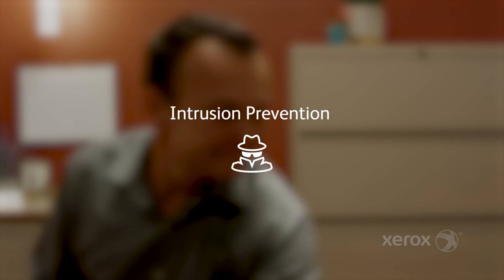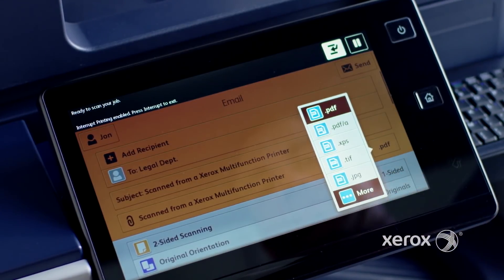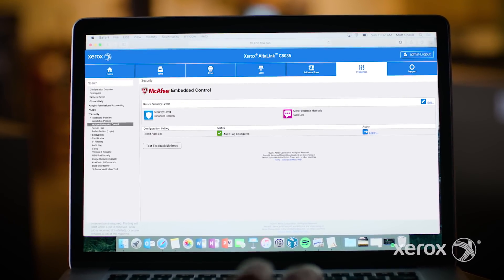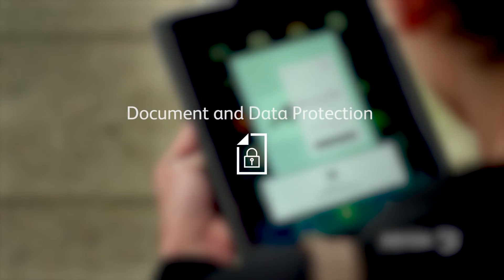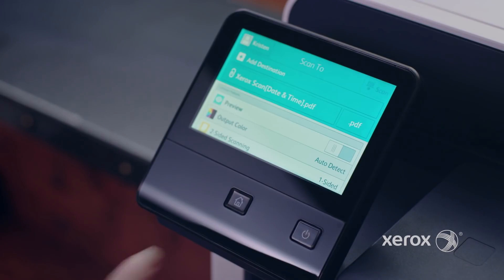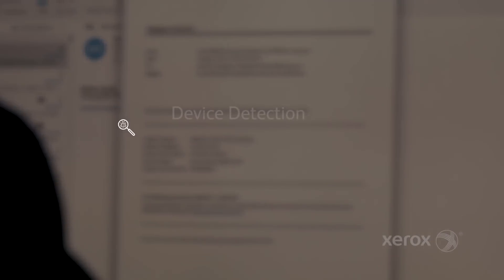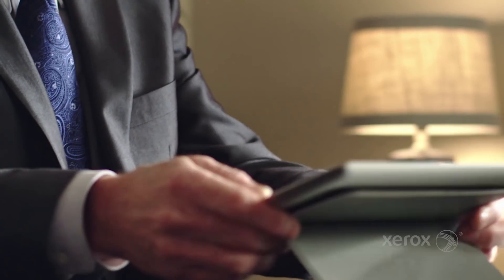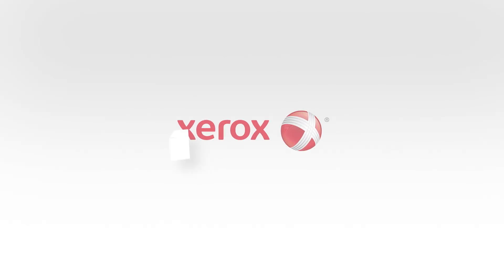Xerox ConnectKey Technology – A Comprehensive Approach to Printer Security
Single and Multifunction Printers are now capable of working at the heart of your business operations. With the exponential growth of wireless devices, cloud-hosted software and services, your printer not only needs to work with these new technologies, but also stay secure from them. ConnectKey Technology offers a comprehensive set of security features to keep your printers and your data safe.